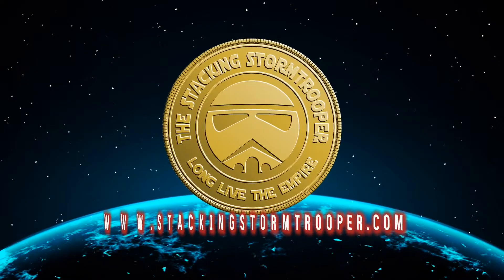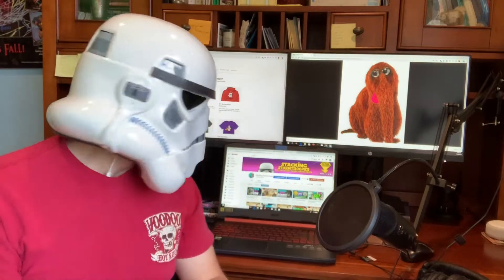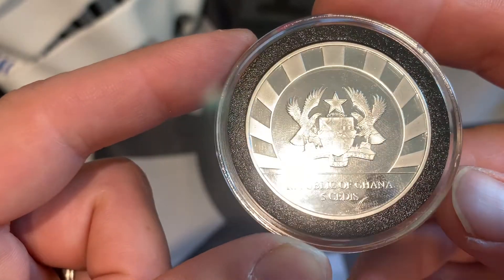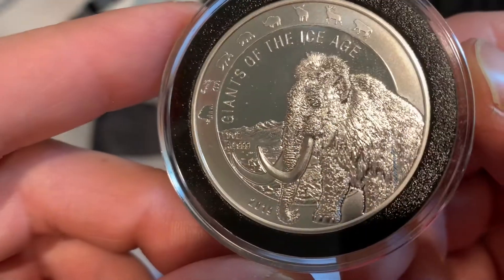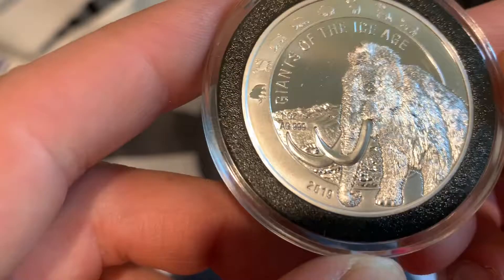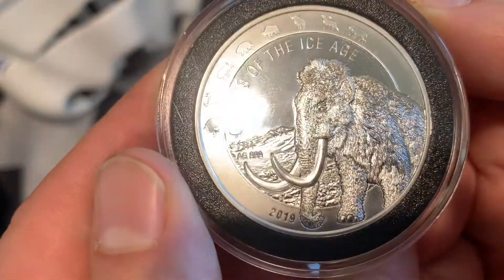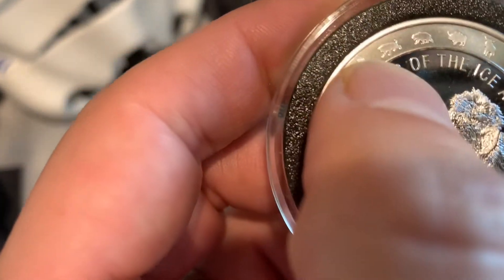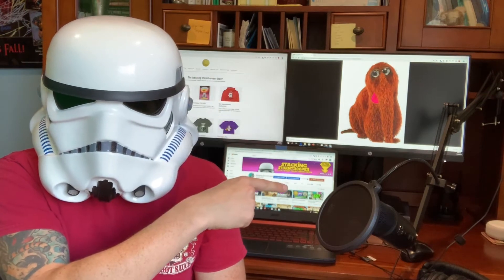The Ultimate Woolly Mammoth Ice Age Silver Coin Review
The Ultimate Woolly Mammoth Ice Age Silver Coin Review is  a Stacking Stormtrooper Video reviewing the 2019 Giants Of The Ice Age Coin, which is a new release. The first silver coin in the series and minted by the Republic of Ghana, The Woolly Mammoth appears to be the first of eight Giants Of The Ice Age series. This Woolly Mammoth Silver Coin has a limited mintage has not received much hype in the stacking community. Will this silver coin depicting the Woolly Mammoth help make this series be a success or will it be a flop?

Channel Stickers and Cards are $3 each. Payments accepted via PAYPAL.

Mailing Address:
Stacking Stormtrooper

1. MUST BE 18 YEARS OF AGE TO PARTICIPATE.
2. No purchase necessary.
3. Void where prohibited.
4. YouTube is not a sponsor nor involved in the giveaway.
5. All of the items given away are gifts from The Stacking Stormtrooper to the winners.
6. I will explain any rules for the Giveaway in the video or during the livestream.
7. To participate, you must be a subscriber and like the video specified. Make sure your subscriptions is set to public.
8. You must be present during the live stream to claim the prize.
9. Any entries not following the YouTube Community Guidelines will be disqualified. Personal data from the giveaway will NOT be used or shared in any way, shape or form.